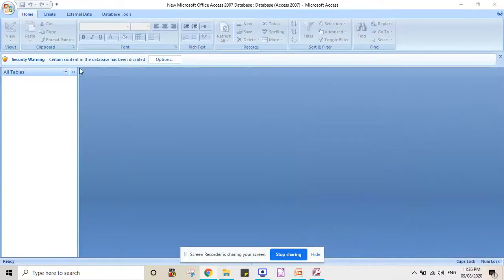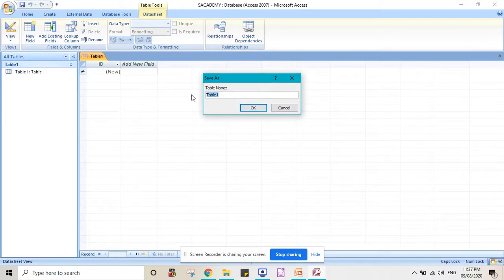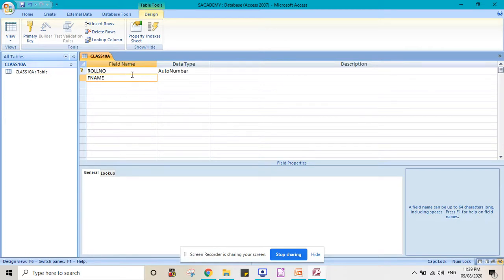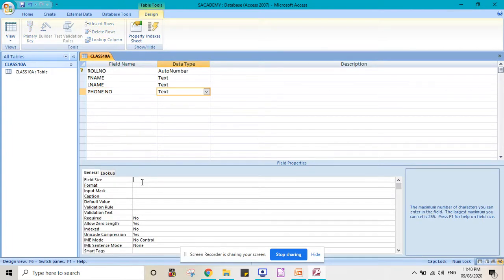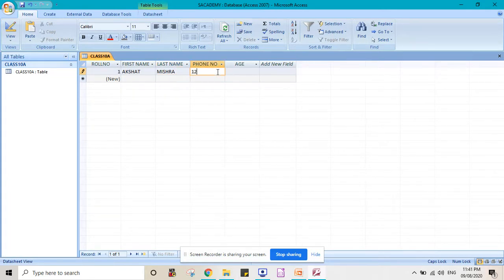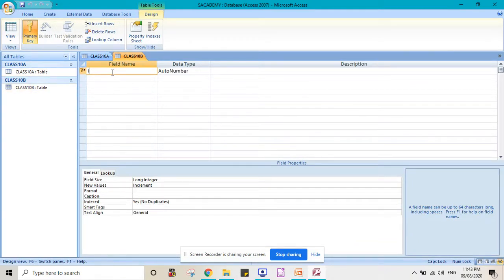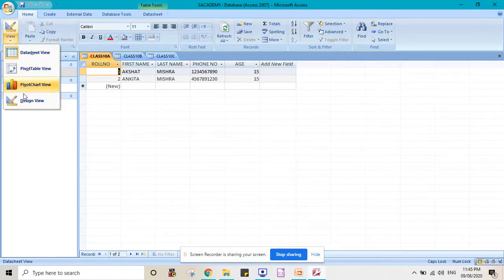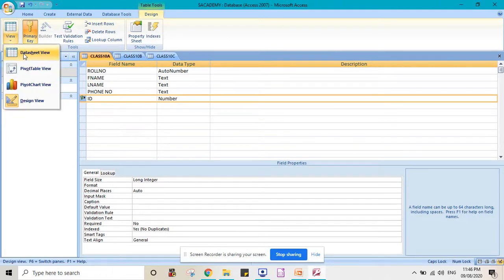CLASS-10 (DATASHEET AND DESIGN VIEW)